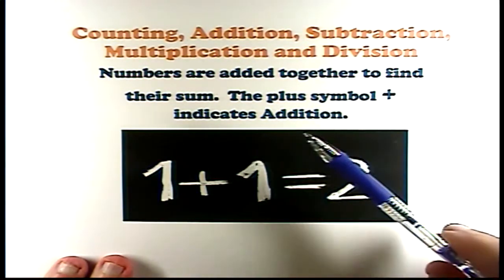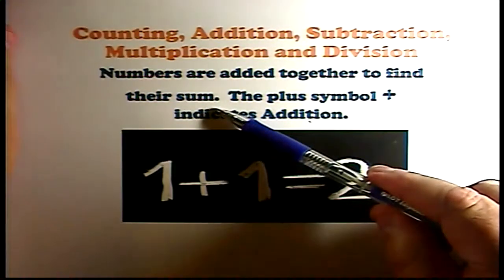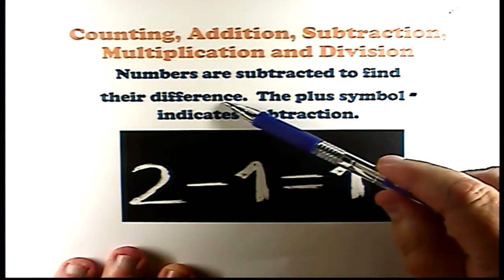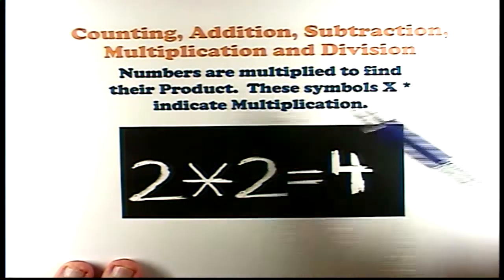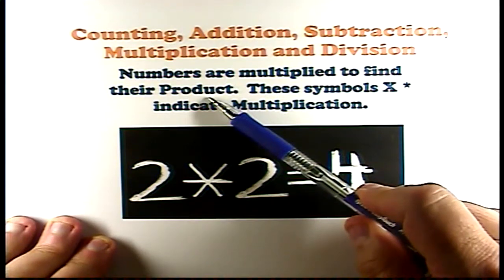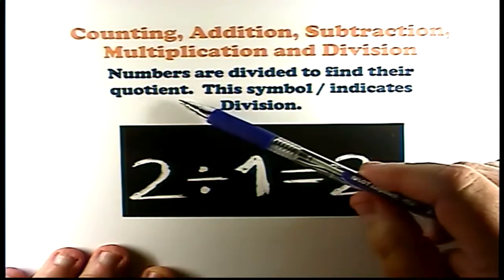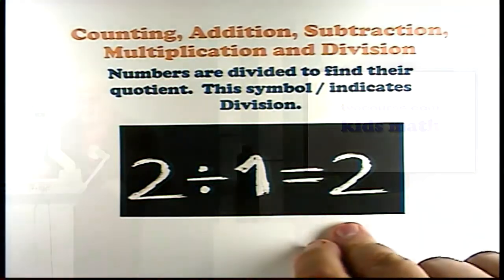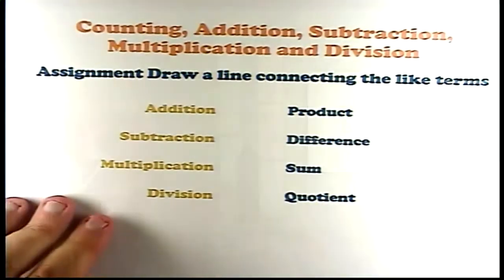Christian Kids Math Class 2.2 - Introduction to Arithmetic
Arithmetic is the oldest and most elementary branch of mathematics.  It is the study of numbers, especially the properties of the traditional operations between them being addition, subtraction, multiplication and division.